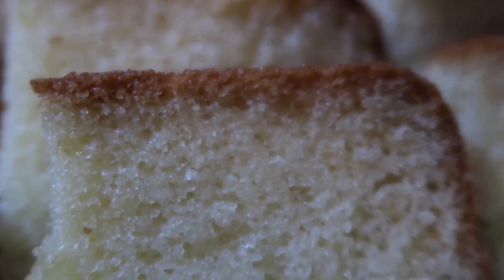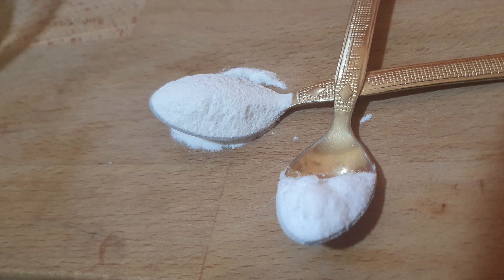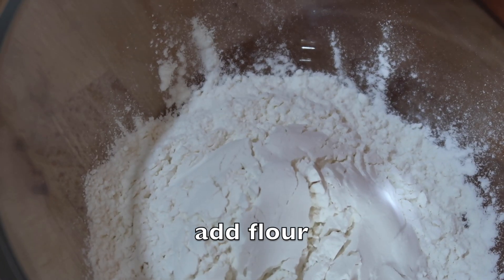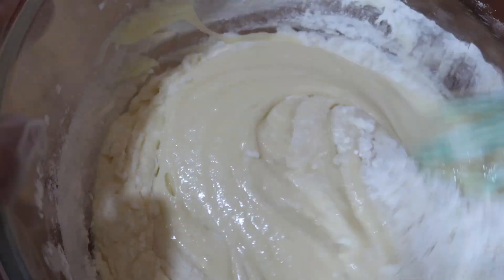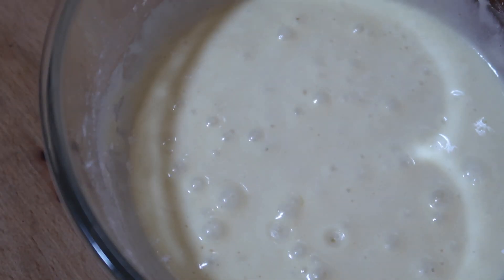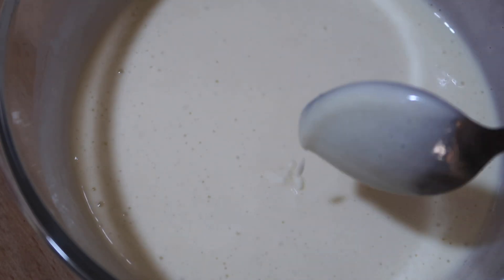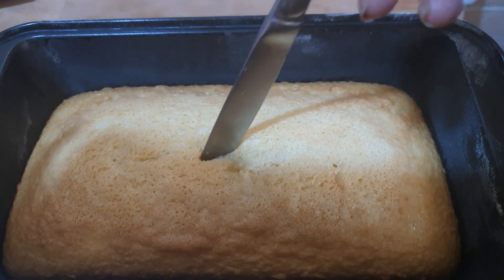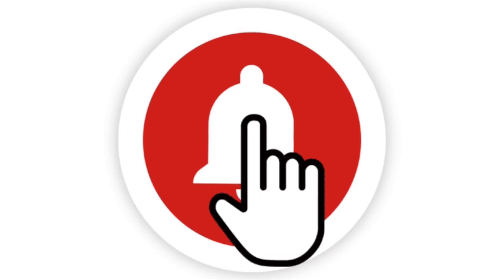Butter Cake Recipe || Super soft and Easy recipe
Easy Butter cake recipe. Its super soft and delicious. Goes best with tea. INO NEED of hand beater to make this cake.